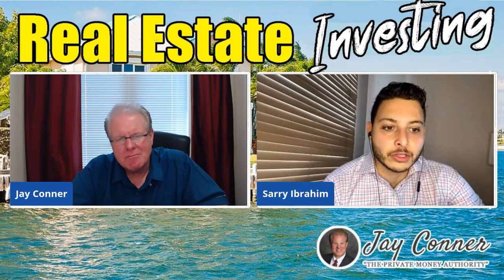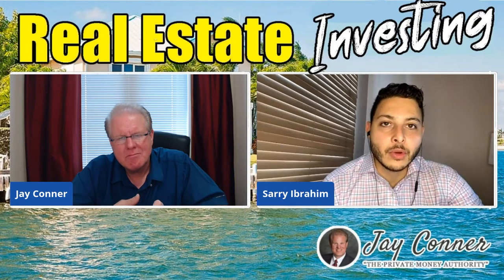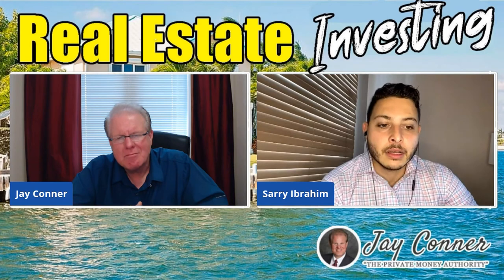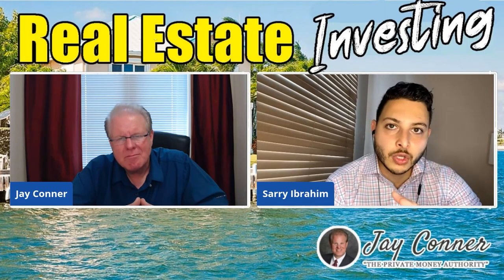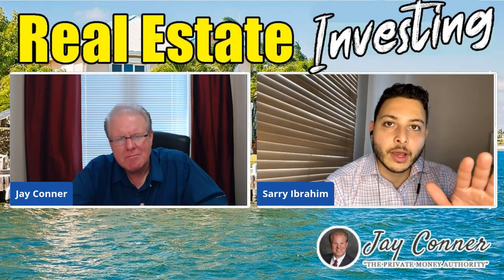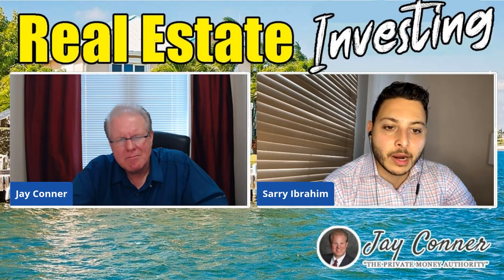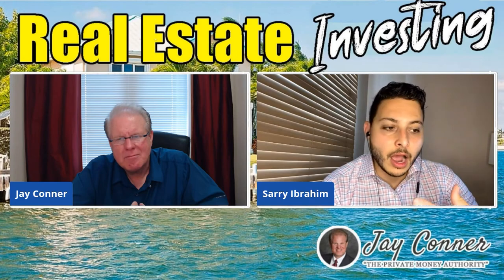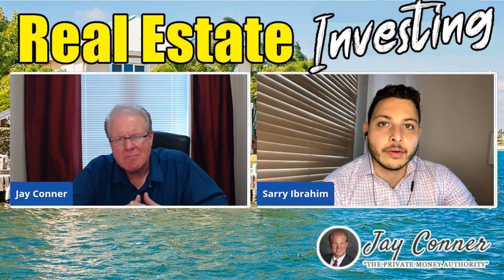Infinite Banking Concept Can Help Real Estate Investors with Sarry Ibrahim & Jay Conner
The Bank On Yourself Concept is a financial strategy that helps real estate investors, business owners, and full-time employees grow safe and predictable wealth regardless of market conditions.

Sarry Ibrahim is a financial planner and member of the Bank On Yourself Organization. He started this journey when he was in grad school completing his MBA. He worked for companies like Allstate, Blue Cross Blue Shield, Cigna Healthspring, and Human before founding Financial Asset Protection, a financial services firm that focuses on one sole concept; the Bank On Yourself Concept, also known as the Infinite Banking Concept.

For more valuable information click on this link and watch the complete episode - “Bank On Yourself: The Infinite Way Of Banking with Sarry Ibrahim & Jay Conner, The Private Money Authority”